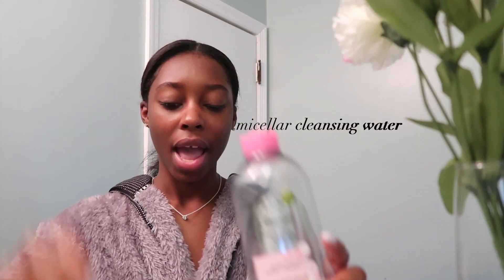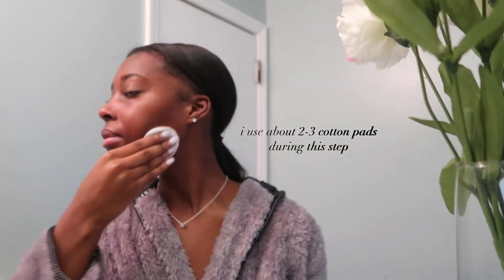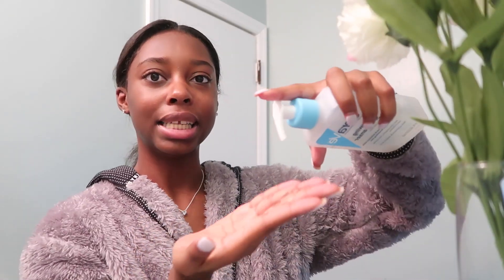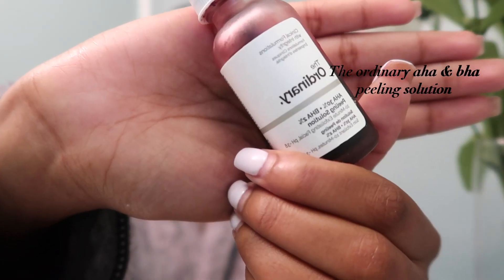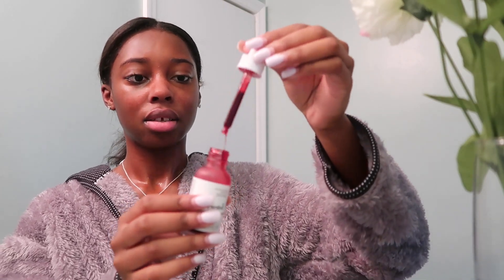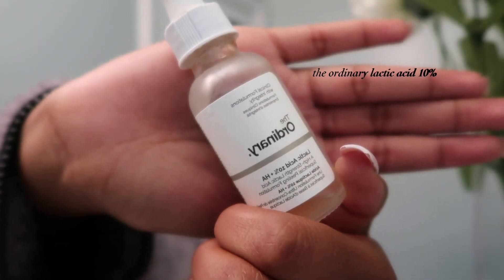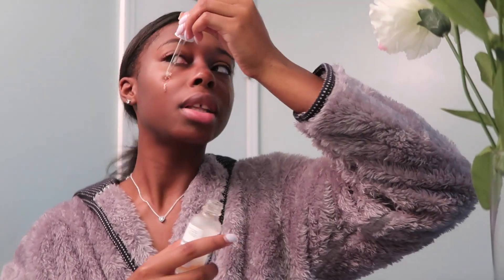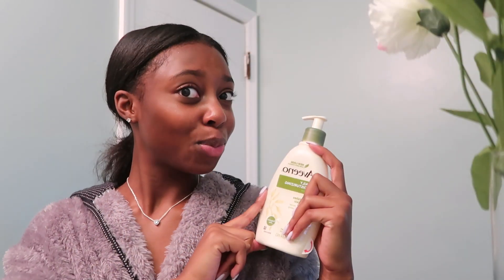my affordable skin care routine | how to get clear skin *simple*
in this video i will be showing you all my skincare routine for glass skin. I hope you all enjoyed this video and I thank you all so much for tuning in.

FAQ?
RELIGION: CHRISTIANITY ✝️
CAMERA? CANON
VERSE OF THE VIDEO: Matthew 1:21
And she will have a son, and you are to name him Jesus,[a] for he will save his people from their sins.